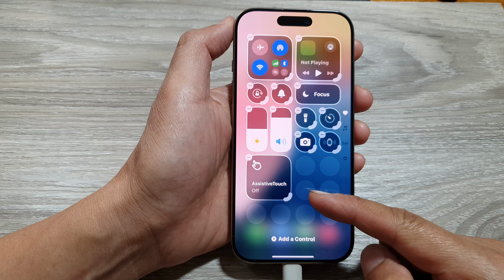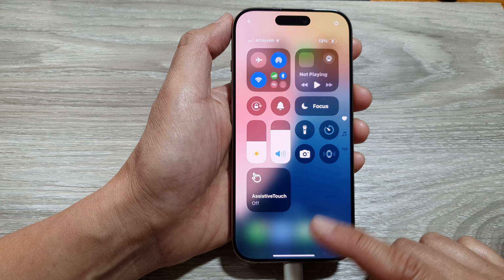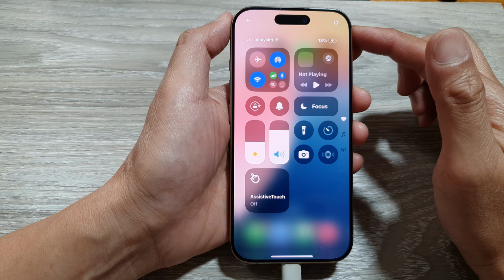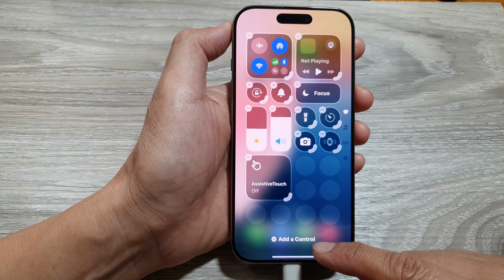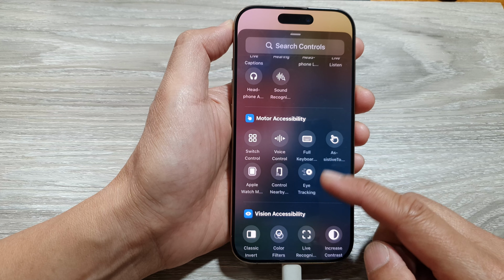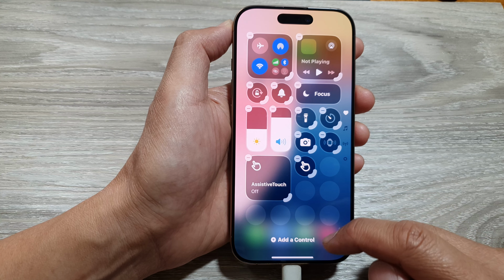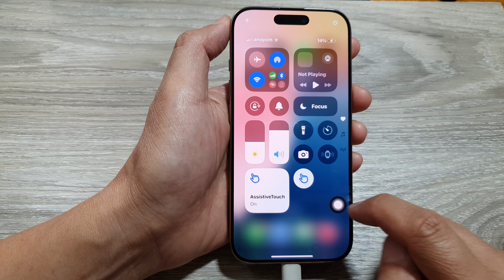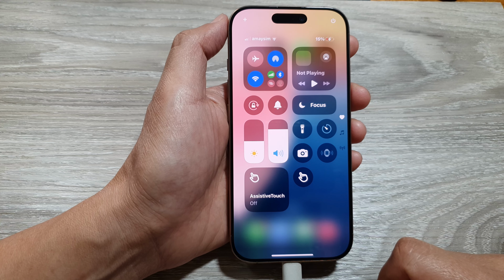iPhone 16/16 Pro Max: How to Add/Remove AssistiveTouch In Control Center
In this video, I’ll show you how to add or remove the AssistiveTouch shortcut in the Control Center on your iPhone. AssistiveTouch is a powerful accessibility feature that helps users navigate and control their device more easily. Whether you’re using an iPhone 16, 16 Pro, 16 Pro Max, or 16 Plus running iOS 18, learn how to quickly access or remove AssistiveTouch from your Control Center for a more streamlined experience.